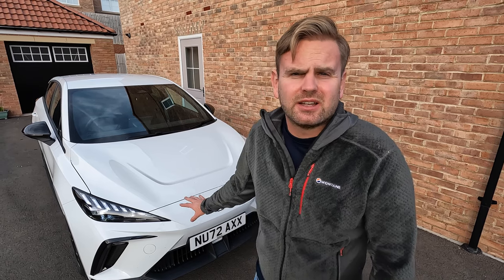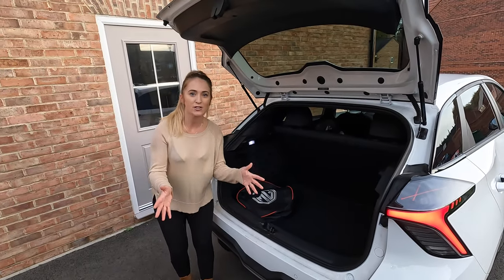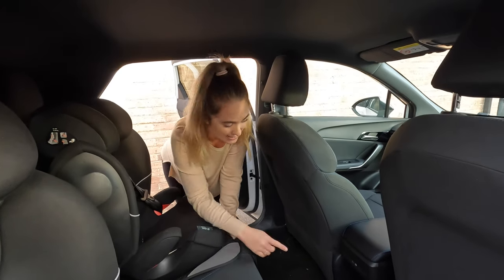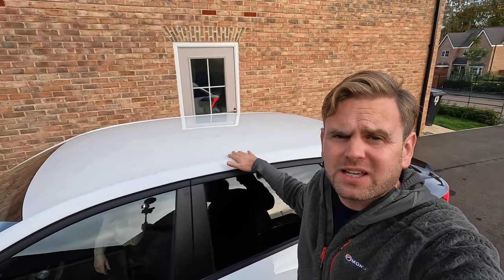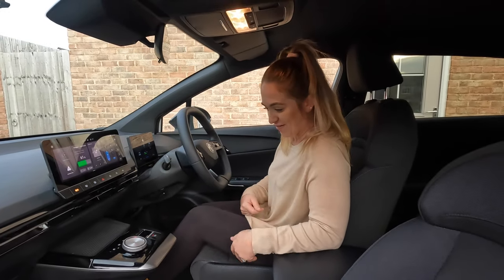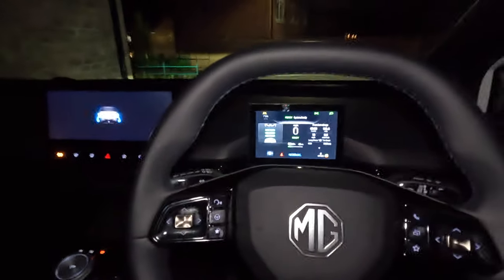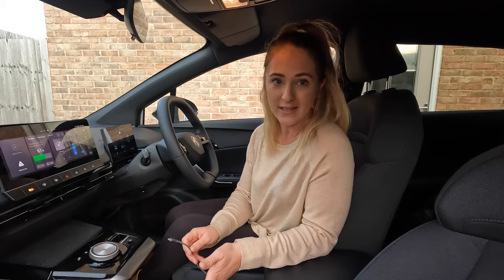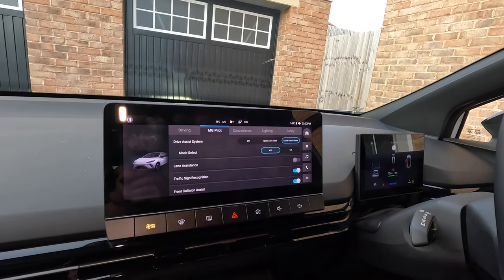2022 MG4 EV - Questions & Answers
Today we cover some of the most commonly asked questions we have on about the MG4 EV